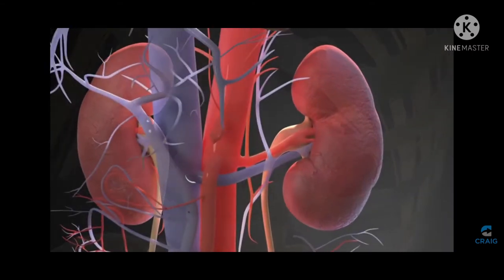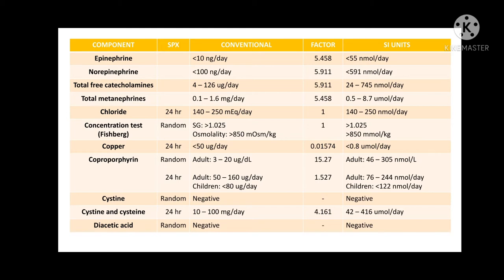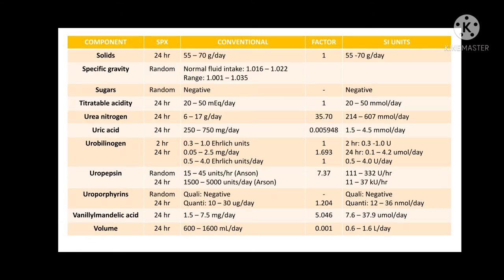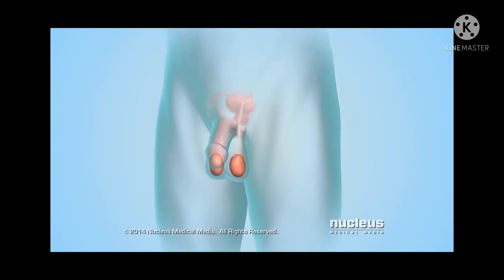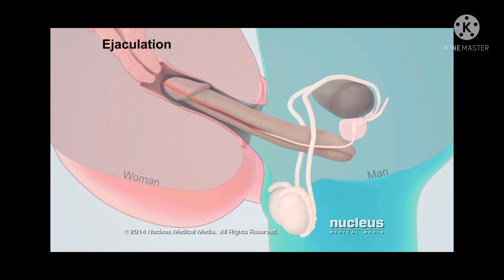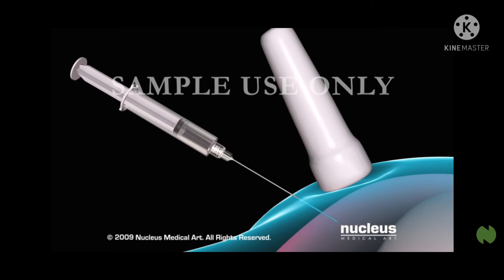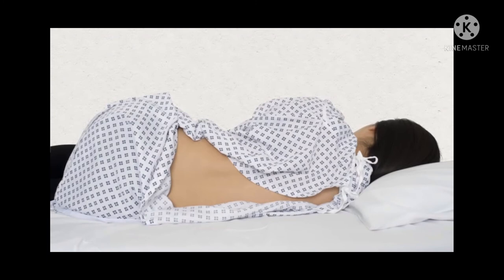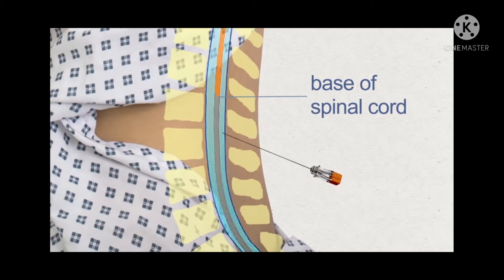Part 2: Reference Ranges and Conversion Factors (Urine and other body fluids)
References:

✅ World Health Organization- The SI for the health professions (Geneva, 1977)
✅ Henry's Clinical Diagnosis and Management by Laboratory Methods (McPherson, Pincus)
✅ Clinical Chemistry Principles, Techniques and Correlations by Bishop et.al

Thank you so much and God bless us always!